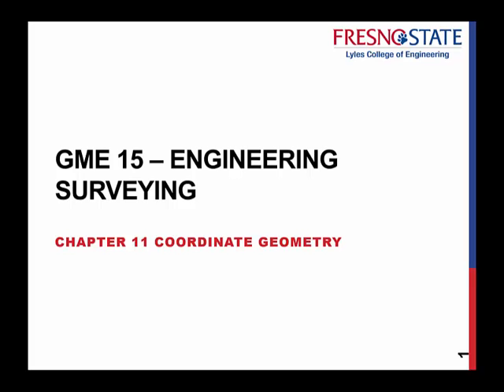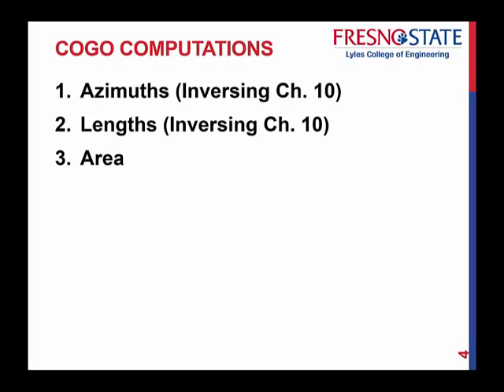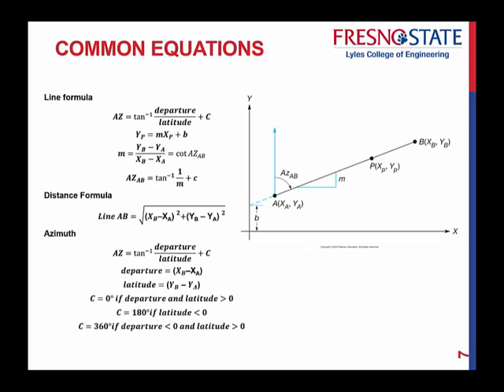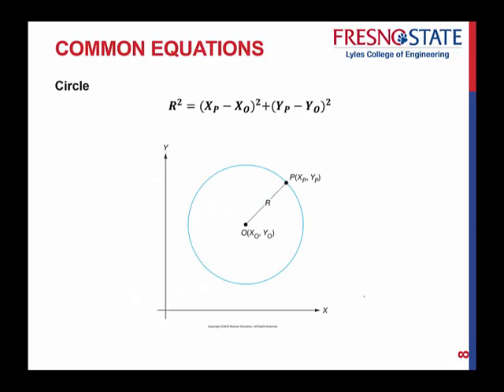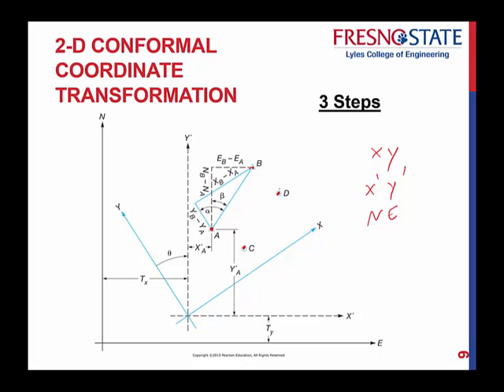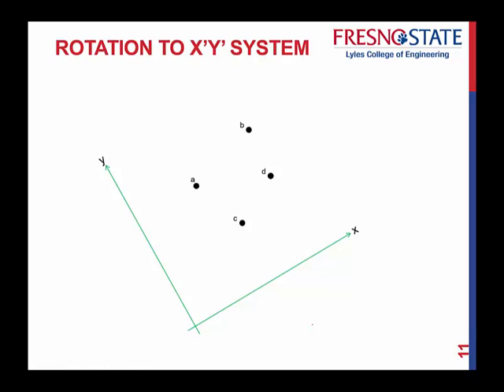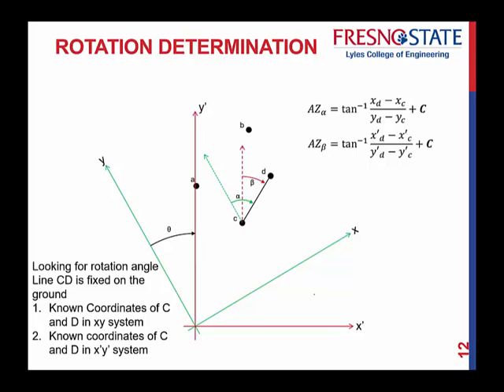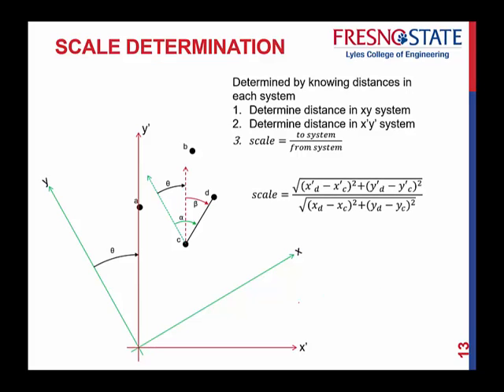COGO Part-1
Coordinate Geometry, 2-D conformal coordinate transformation, inaccessible point